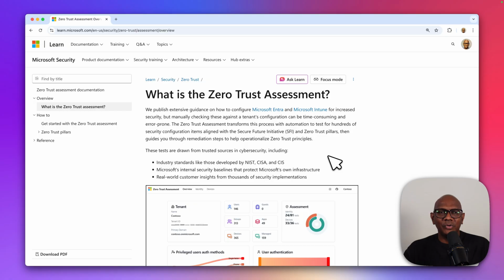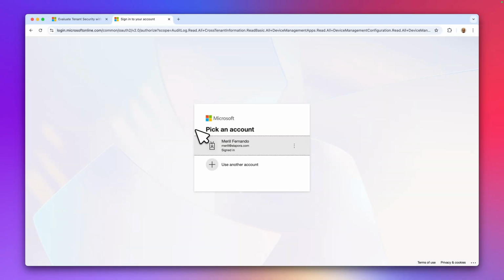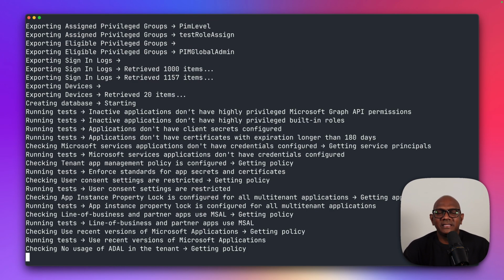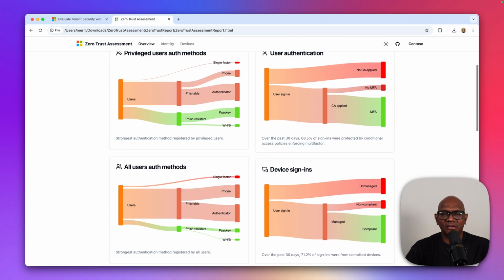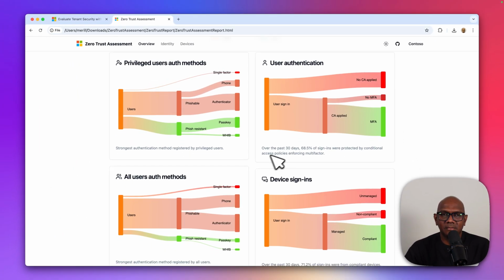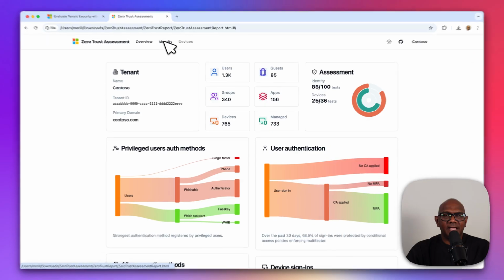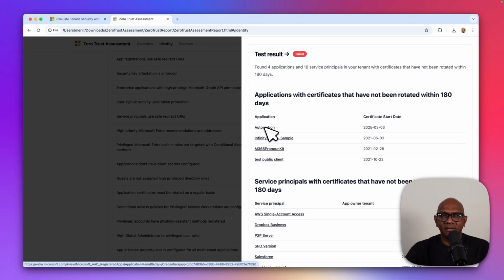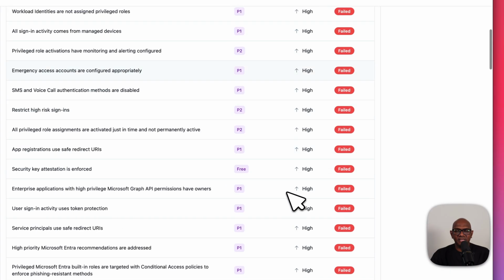Microsoft Zero Trust Assessment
Learn how to install and run the Zero Trust Assessment Powershell module.
Walkthrough of the report generated by the assessment.

Learn more aka.ms/zerotrust/assessment